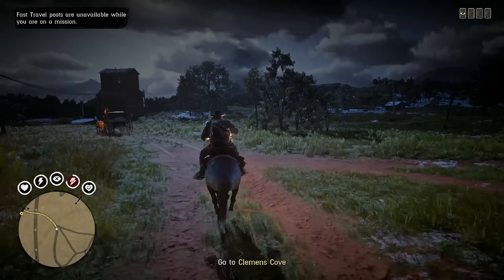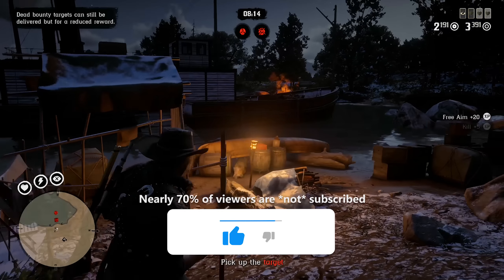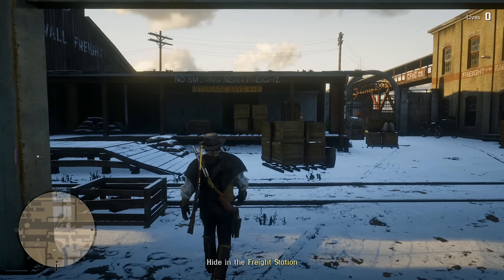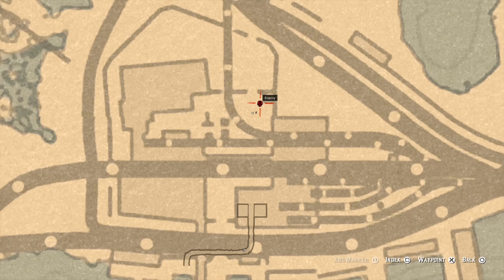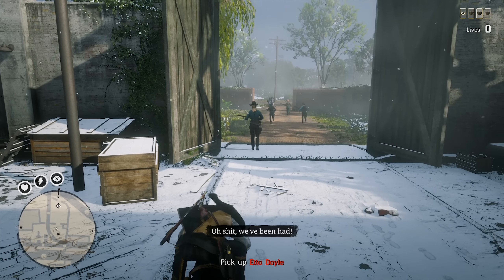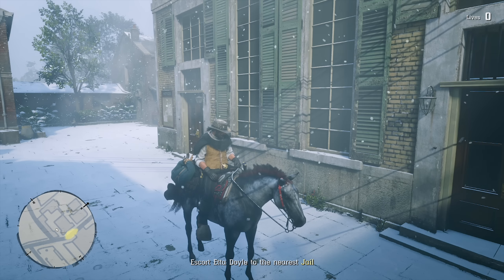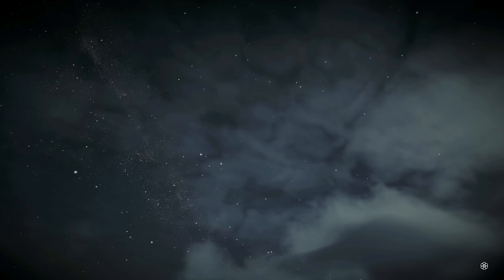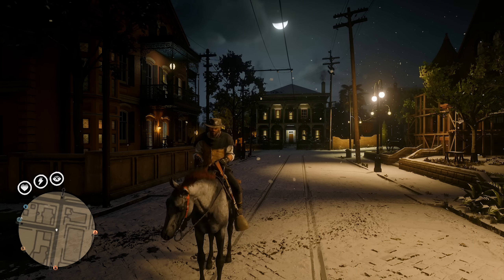The ULTIMATE Mission For FAST & EASY GOLD & Money in Red Dead Online (New RDR2 Update)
This mission in Red Dead Online received a TRIPLE GHOLD, MONEY & XP PAYOUT BUFF and today on the show we will be breaking down exactly why this is the best way to farm Gold and money fast and easy in Red Dead Online. There is no other more efficient and lucrative money and gold making mission to play in Red Dead Online at the moment because of the new Christmas Update. Enjoy the new RDR2 update fast gold and money mission gameplay!

👋🏻  ADIOS AMIGOS!

©️ The ULTIMATE Mission For FAST & EASY GOLD & Money in Red Dead Online (New RDR2 Update) Video Uploaded by Hazard